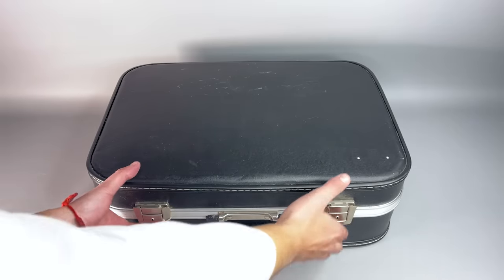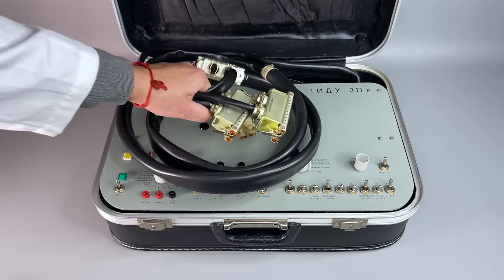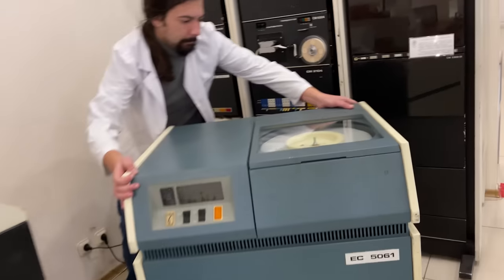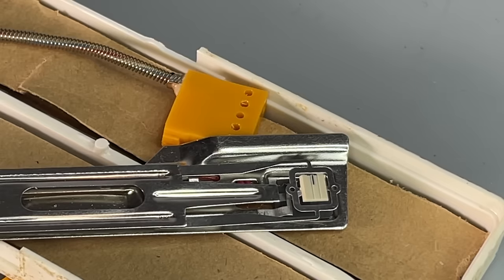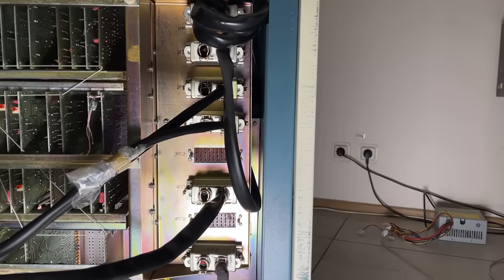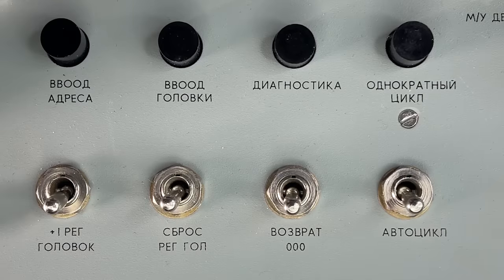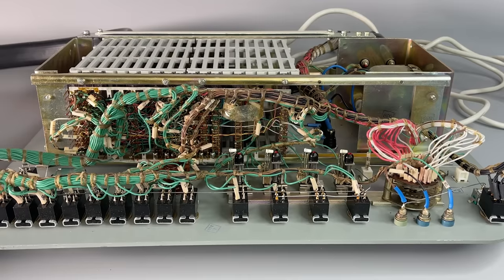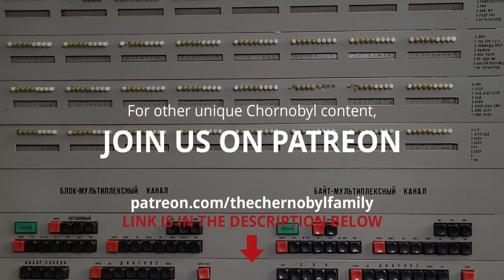First attempt to wire up the 300 Kg HDD of Chernobyl SKALA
Welcome to the continuation of our exploration of the Chernobyl SKALA computer system! This time, we'll look at a massive, nearly 300 kg Bulgarian ES-5061 hard disk drive and its accompanying portable test instrument, the TIDU-3P. This drive is the exact same type that was used in the DIIS system of the SKALA computer, as well as in the early "Shater" (Marquee) and "Finish" information systems of Chernobyl Reactor IV Sarcophagus.

We acquired the TIDU-3P briefcase quite accidentally, and it brought us to the idea of connecting it to the actual drive to see if we could make them work together. This led us to a computer museum for our first attempt at exploring whether it was possible or not.

What you will find in this episode:
00:00 – Intro
00:37 – Where were ES-5061 drives used?
01:58 – Some news
02:35 – A closer look...
03:14 – Our initial examination of the equipment
08:42 – TIDU-3P test instrument overview
12:47 – What comes next?